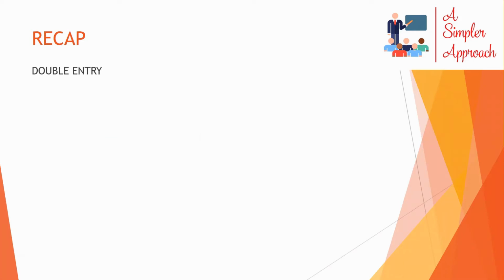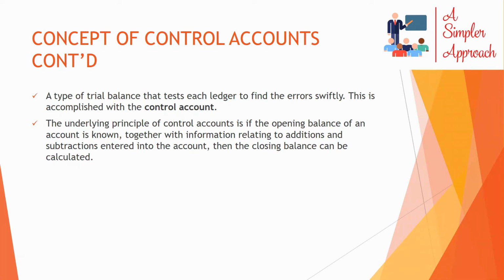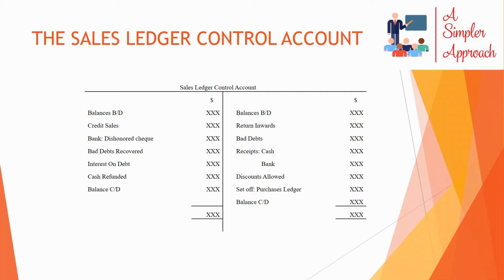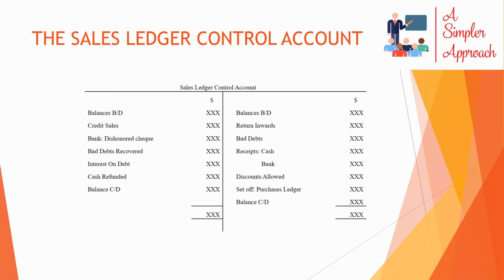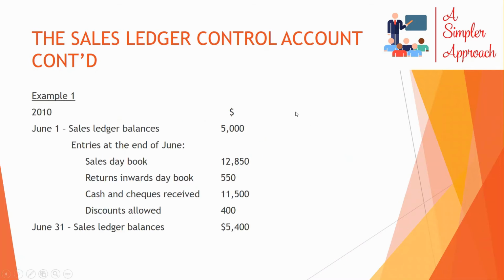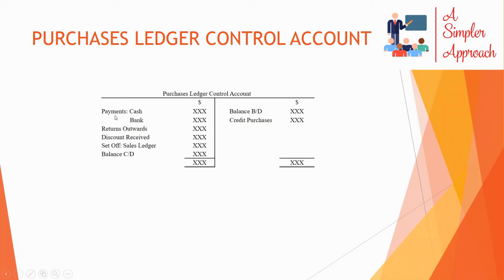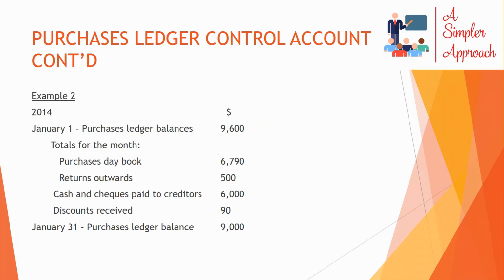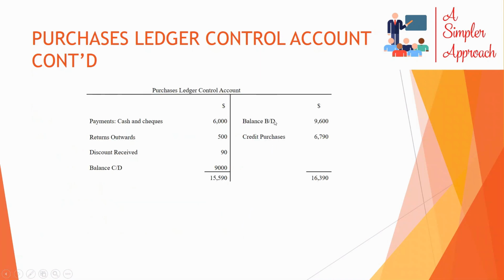Principles of Accounts II A Simpler Approach II Intermediate II Control Accounts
This video explains the concept of control accounts.